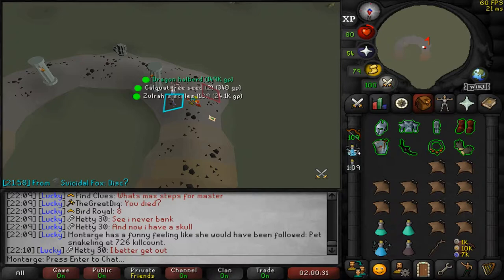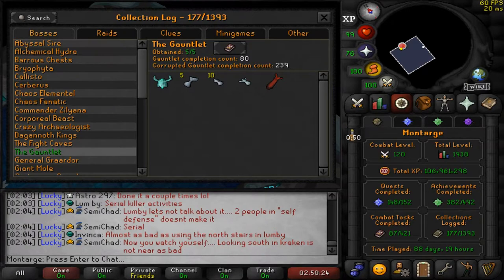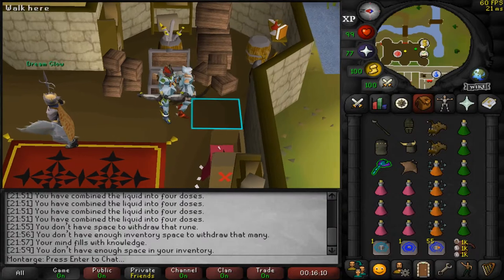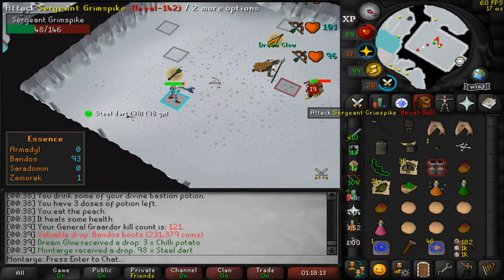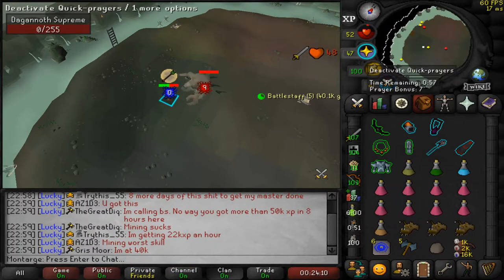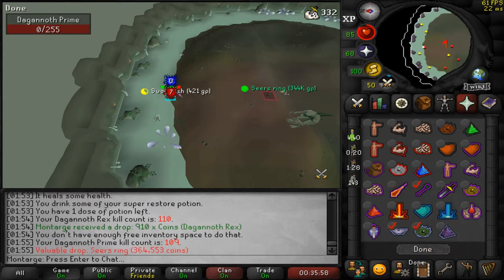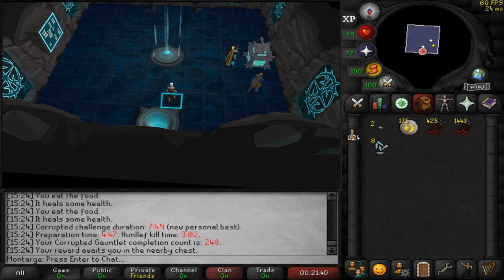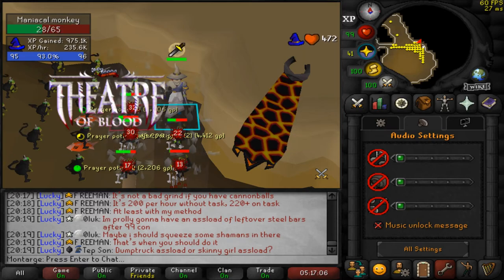Enhanced crystal weapon seed into getting duplicate pet! (#5) [Chasing wealth]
Proofing that my account is still spooned with a big drop from corrupted gauntlet and obtaining a duplicate pet.

Music Credits

- You’re Thinking About That Person Again and La Lluvia En Persona by Barradeen -

- Flourish by Purrple Cat -

- Day Ahead by Joe Crotty -